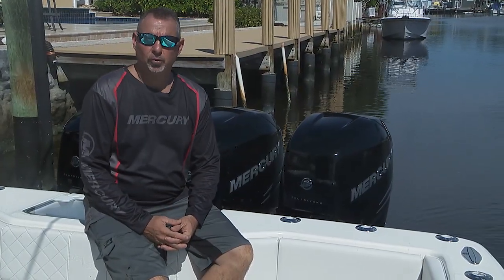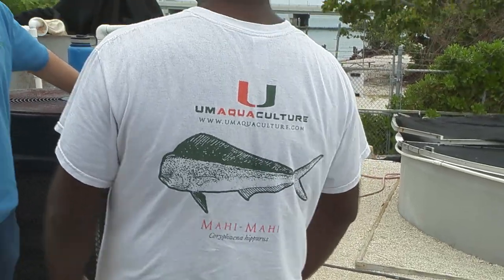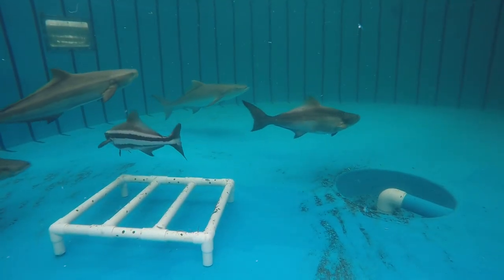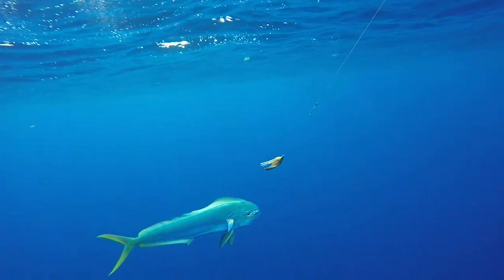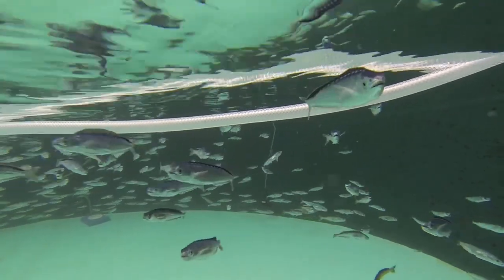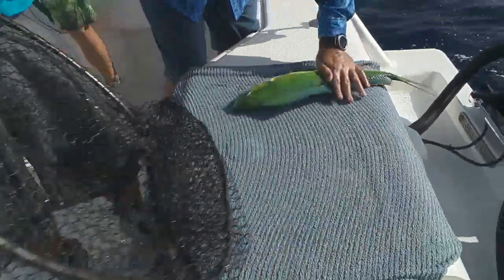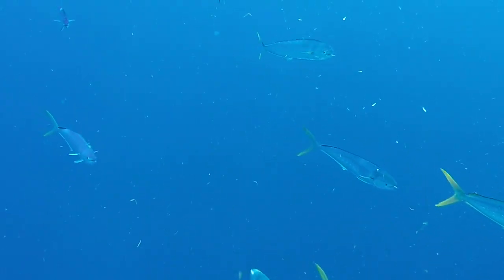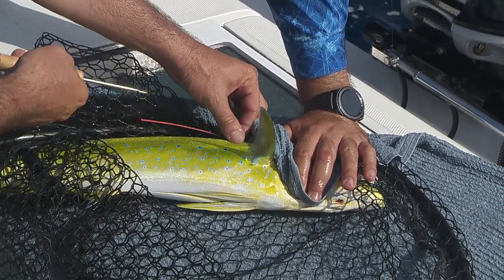Dolphin Aquaculture & Tagging - Florida Sport Fishing TV - Conservation Corner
This is one of my all time favorite videos. We visited the University of Miami's Aquaculture program and what we saw and learned was really fascinating. I know you're going to love this...

▼ FSF TV Crew:
• Creator/Host: Capt. Mike Genoun → @FloridaSportFishingTV
• Co-Host: Capt. Michael Sisto → @JerseyKey_Charters
• Videographer/Editor: Brandon Brooks → @Brandon_BehindThesScenes
• Aerial/underwater Footage: Capt. Matt Arnholt → @CaptMattArnholt